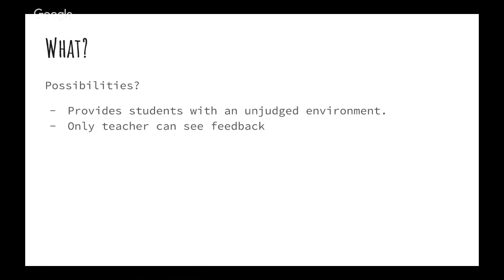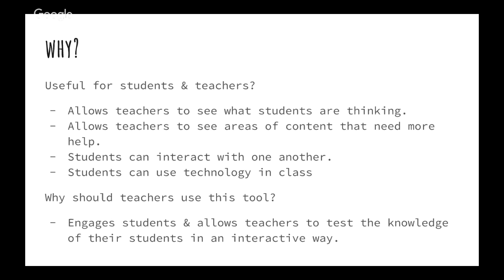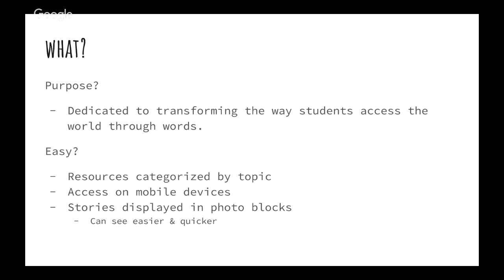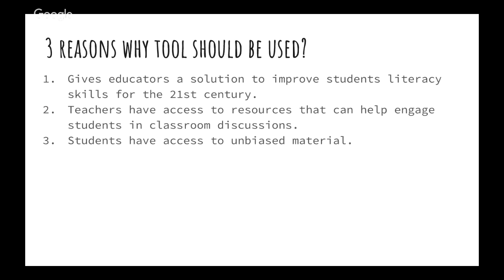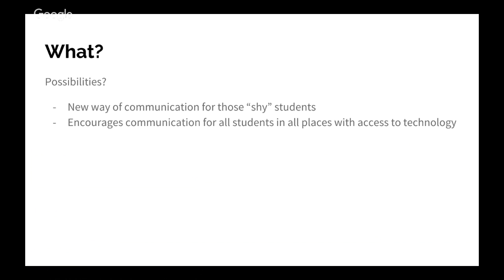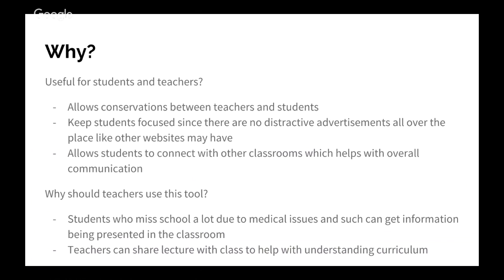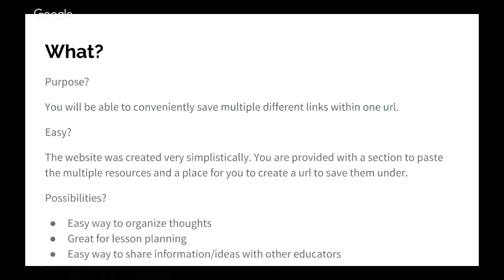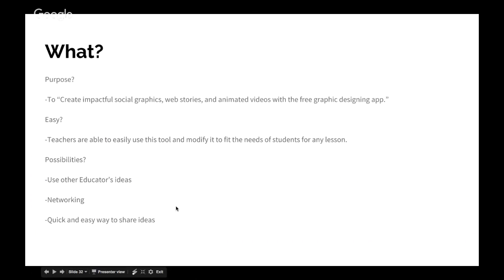Discussion #2 (Tools for the 21st Century Classroom)